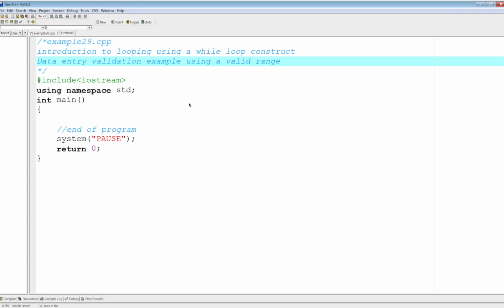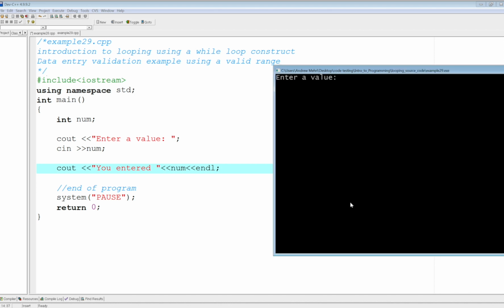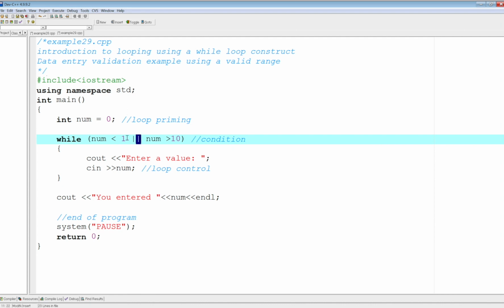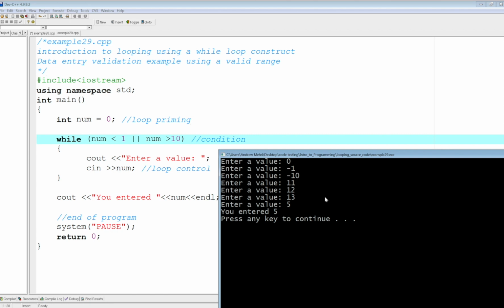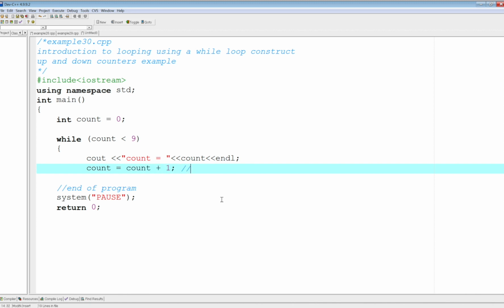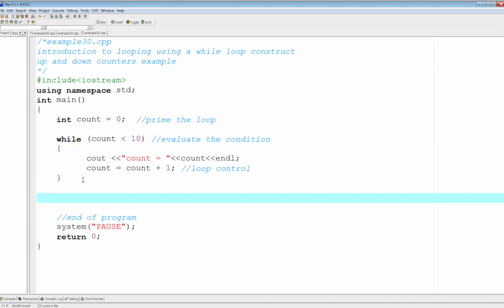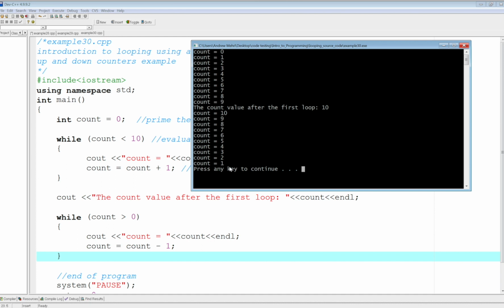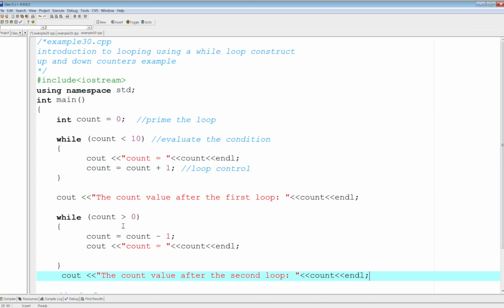C++ Looping Part 3